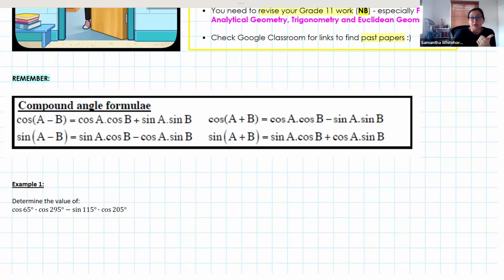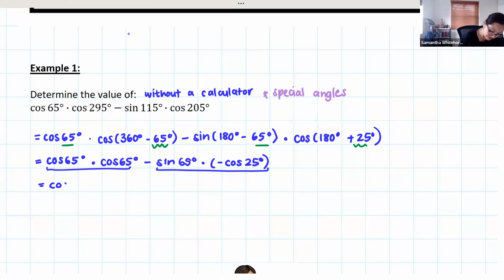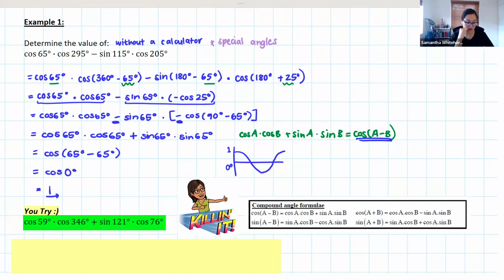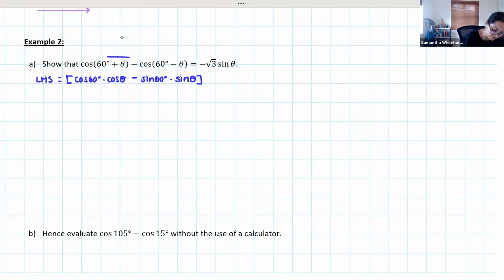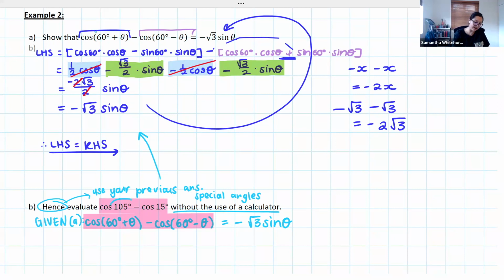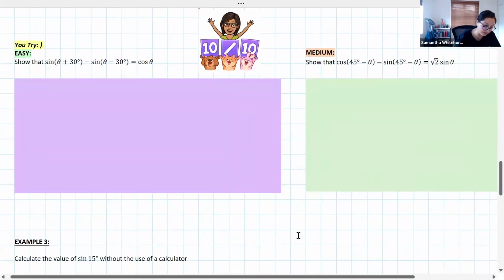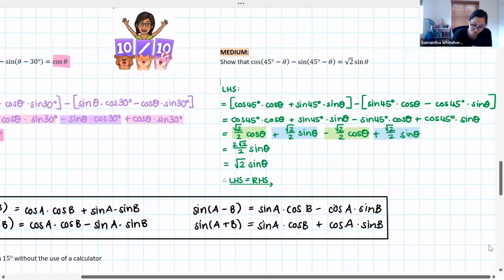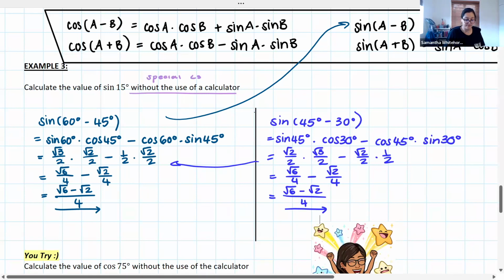Grade 12 - Trig Foundation (compound angles - stepping up)